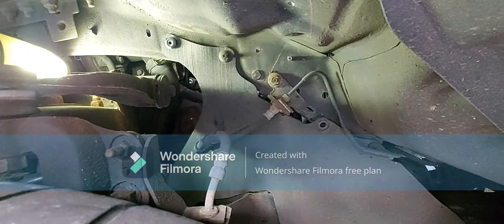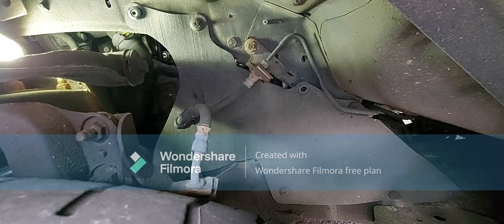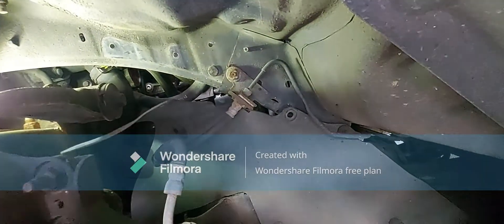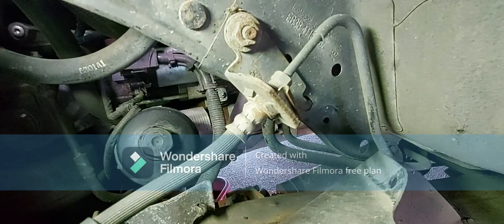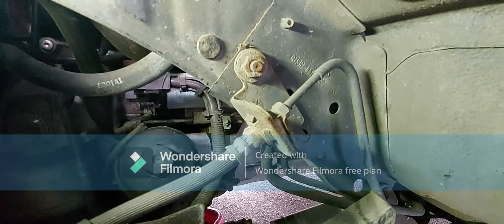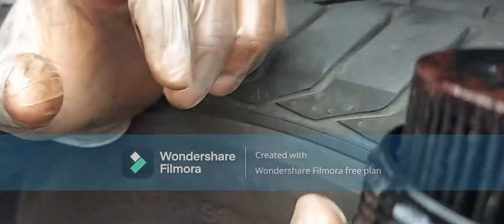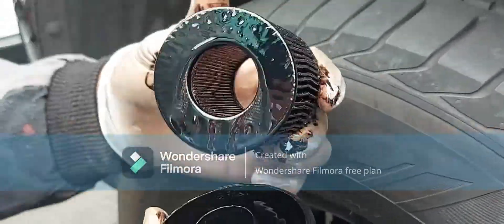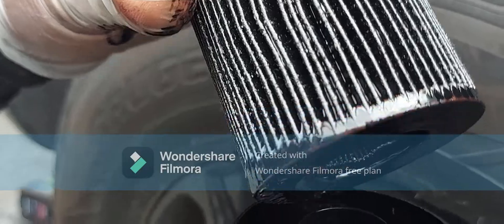Ford Ranger Oil Filter Replacement - The Definitive Guide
Tutorial of where to find the oil filter housing of a 2019 2.2 Ford Ranger